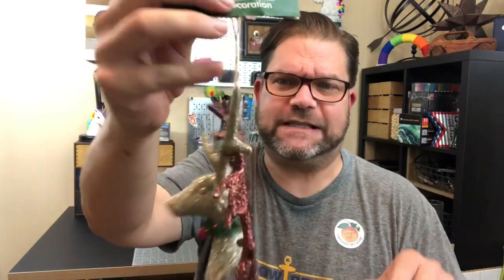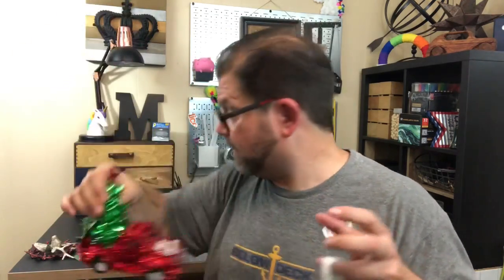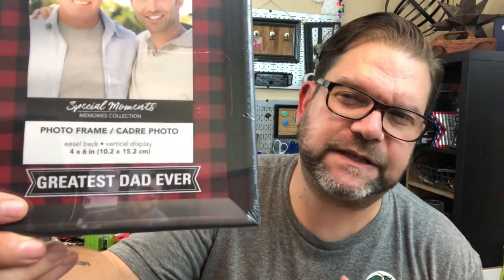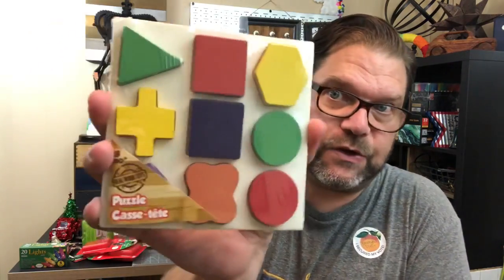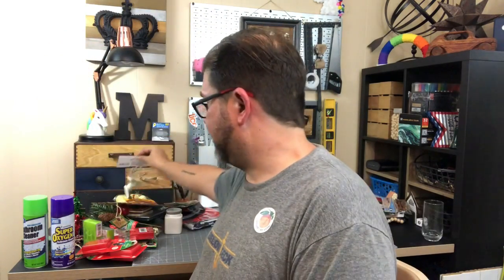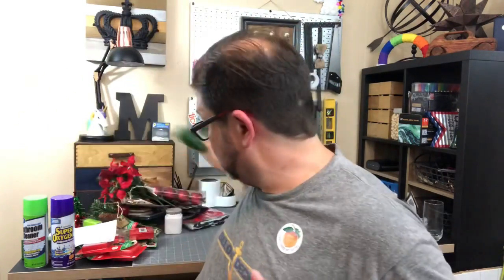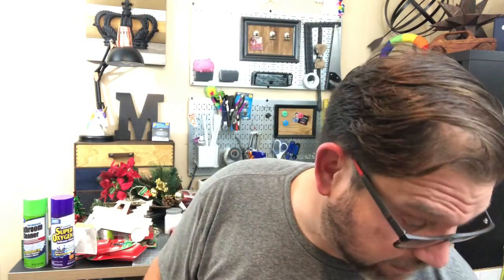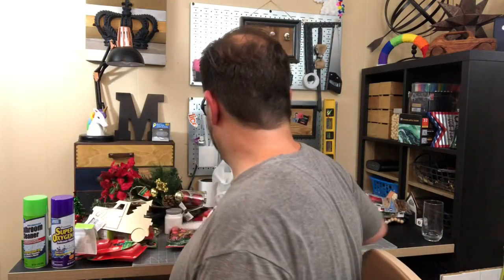Dollar Tree Haul - Christmas 2020 !!! New Items !!!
Big Dollar Tree Haul - Christmas!!! All types of Christmas ideas and projects to come!!!  Some great NEW ITEMS!